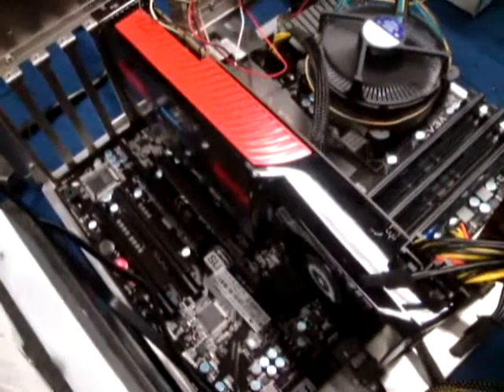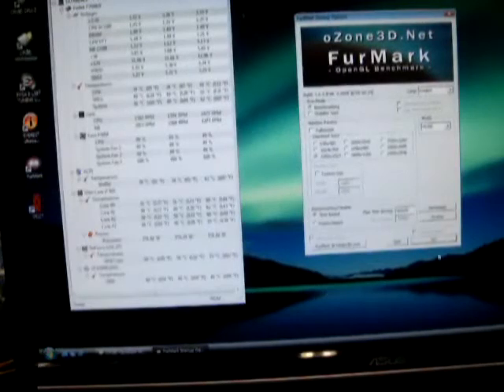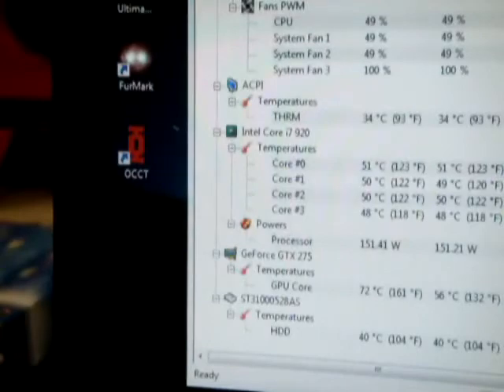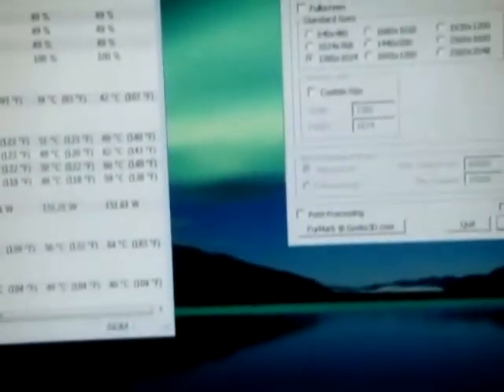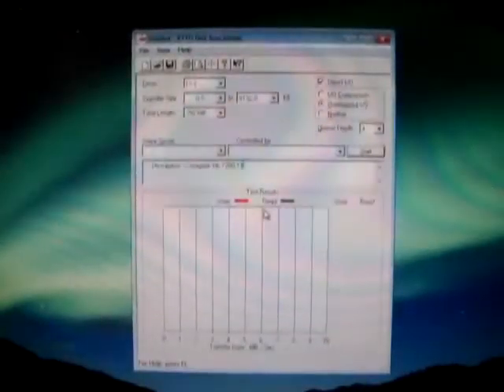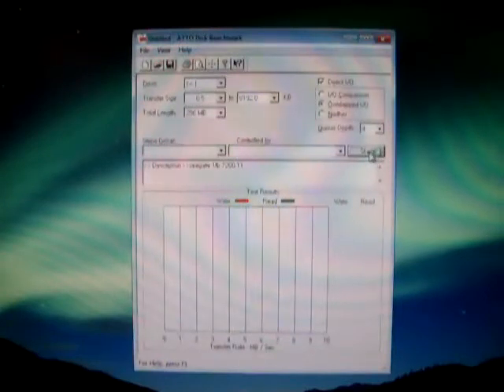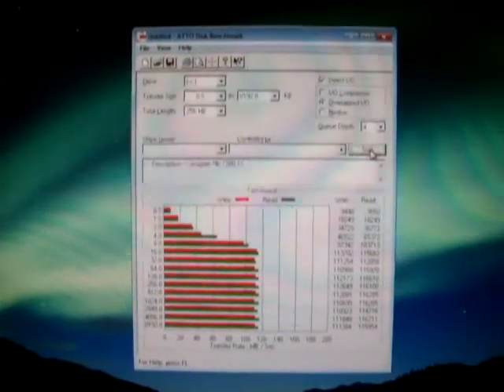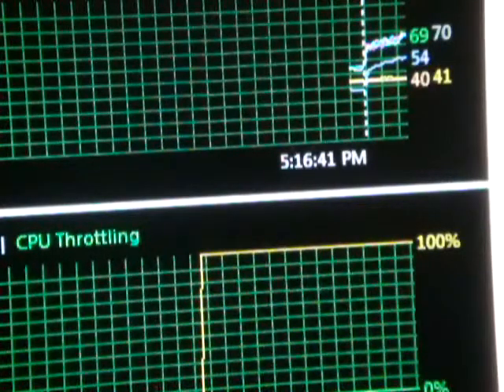Stress Testing Xpert's Glowfall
Running a variety of stress tests to obtain a baseline aircooled load temperature yawn